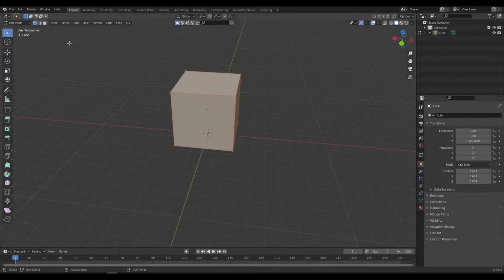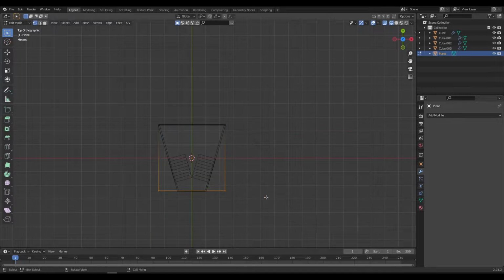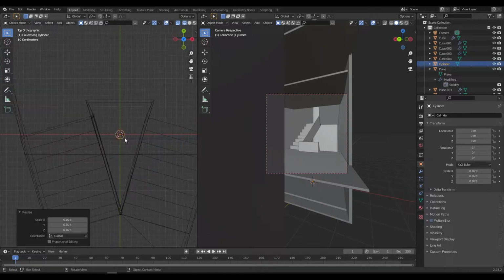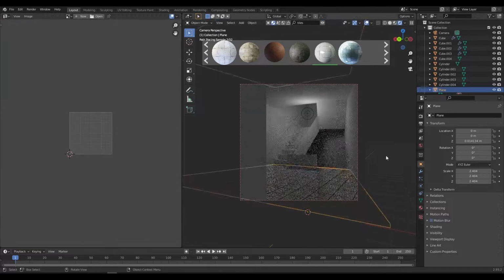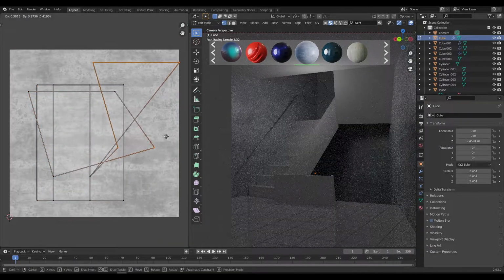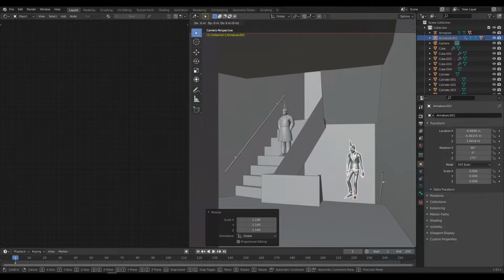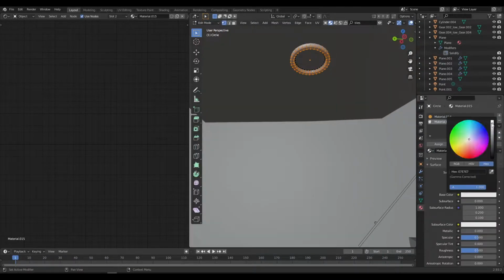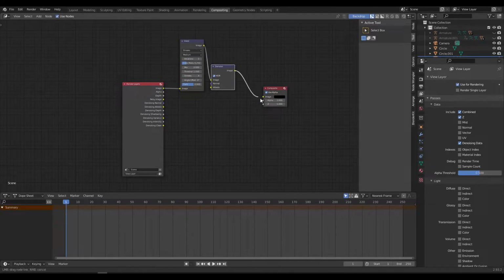Blender Trick you should know to make Photorealistic Scene.